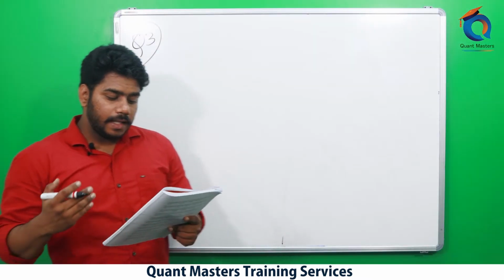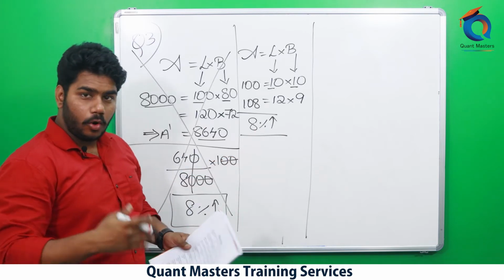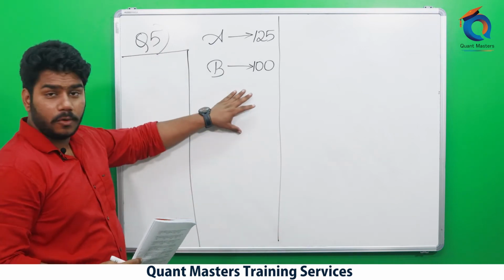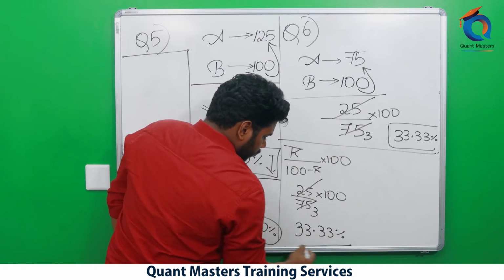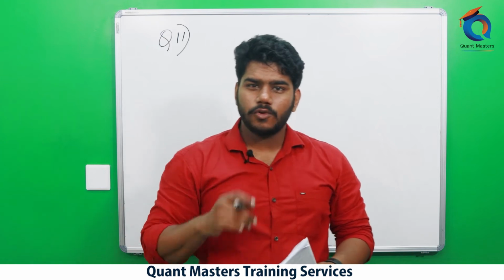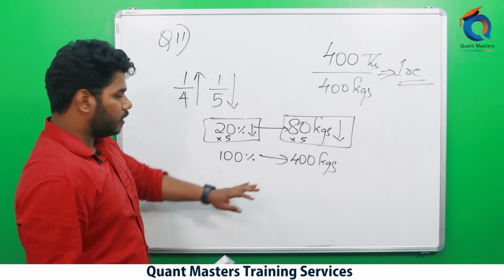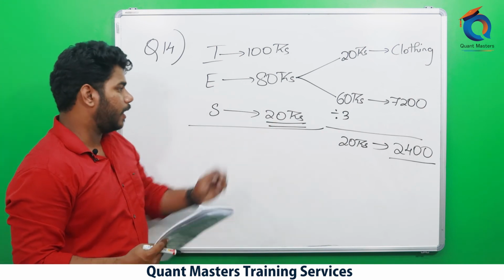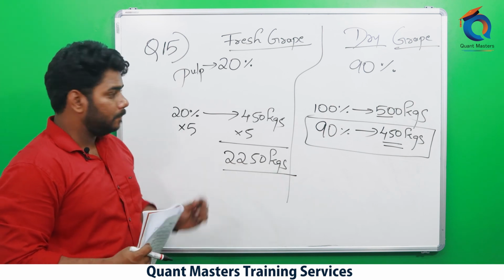Quantitative Aptitude : Percentage Short-cuts